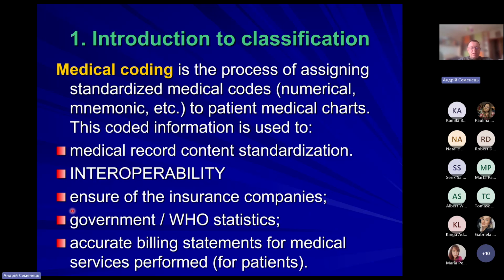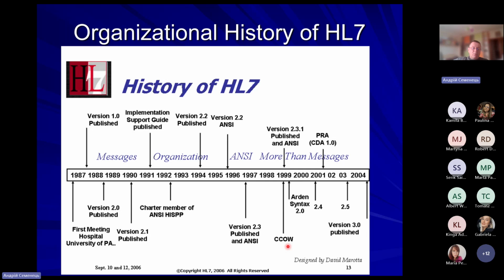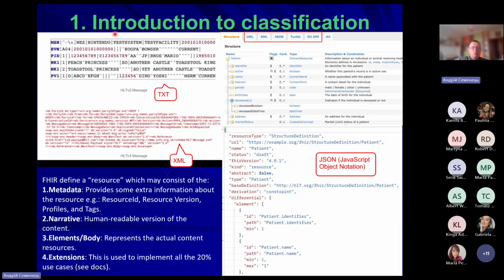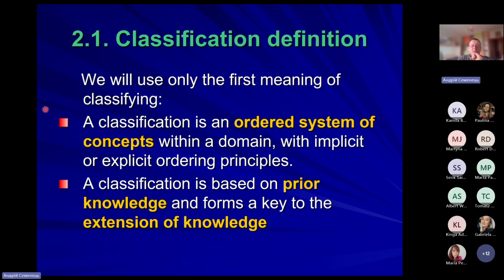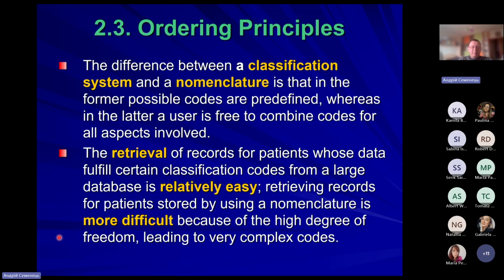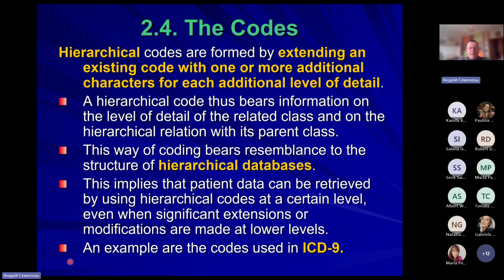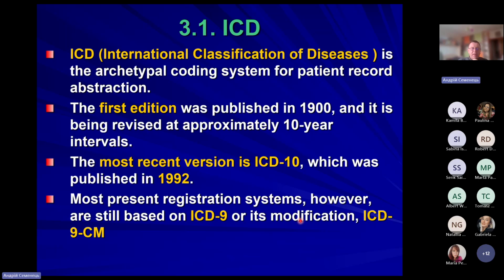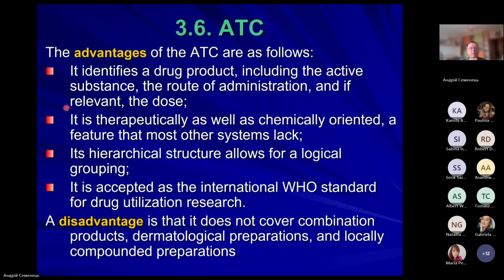MIB, L03: Coding and classification (Eng, 1c. med., 2025)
Lecture on topic " Coding and classification". It has been presented in TNMU for 1 year students of Medical Faculty on Nowember 4, 2025.